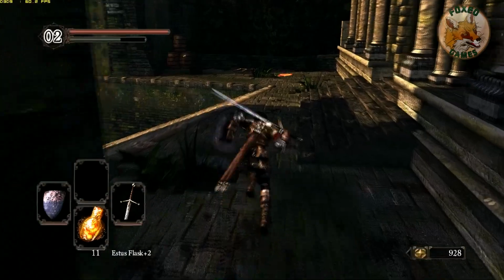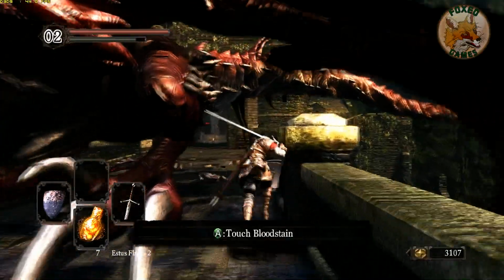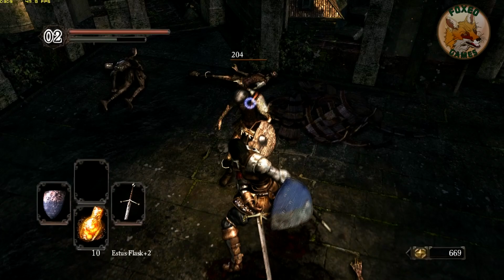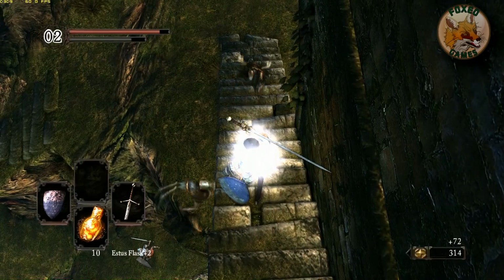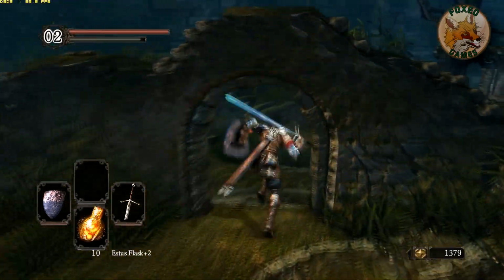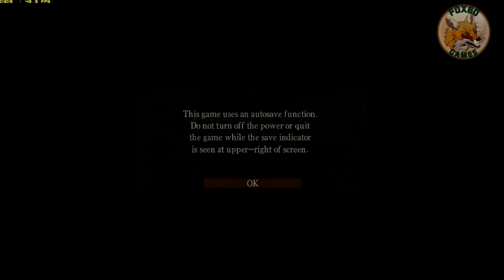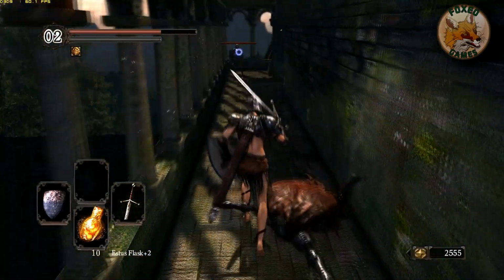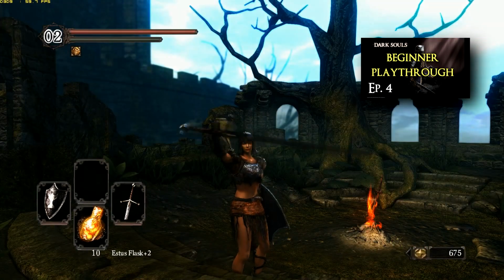Dark Souls: Beginner's Walkthrough Ep 3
🖥️PC Specs🖥️
Intel Core i7-11700K @ 4GHz, 32GB RAM, NVIDIA RTX-3080, PURI TKL⌨️, MadCatz RAT 8+🖱️, Win 11, AKG K240 Studio🎧, Sound BlasterX AE-5